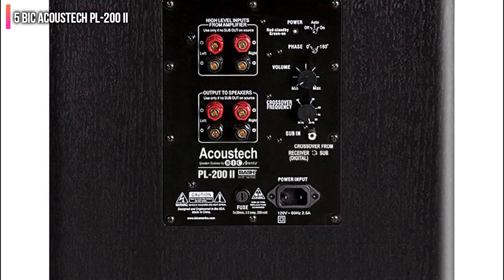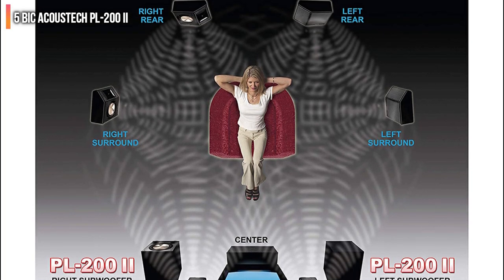Best Subwoofers in 2022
1 Polk Audio PSW10 10
2 Polk Audio PSW505 12
3 BIC America F12 12-Inch
4 Sony SACS9 10-Inch
5 Bic Acoustech PL-200 II
Looking for the best Subwoofers for you?? Then you’re in the right place;
We’ve assembled a list of the top 5 Subwoofers that we’ve reviewed. We have reviewed many products and selected 5 products based on performance, unique features and many users;
And if you can’t find a Subwoofers that suits your needs exactly, keep this video for future updates.